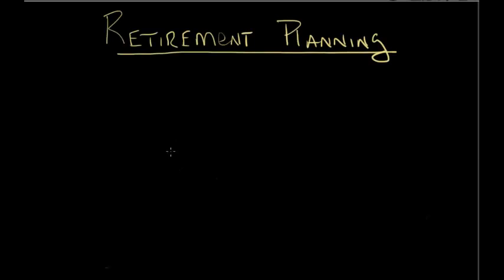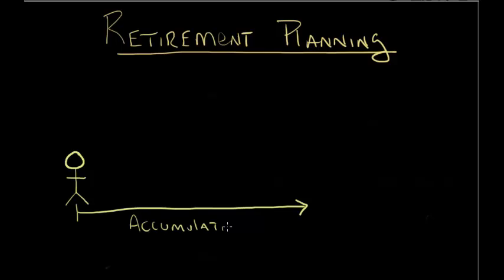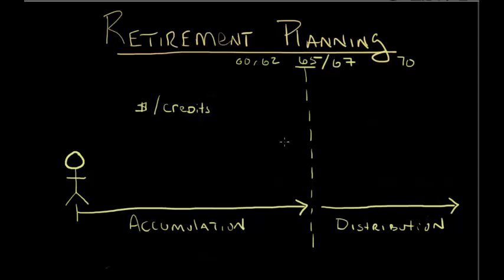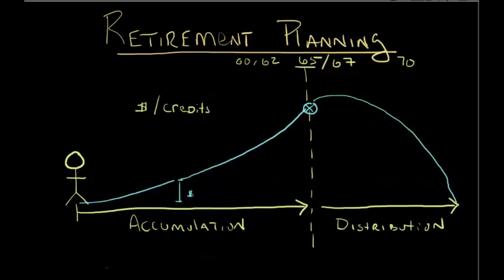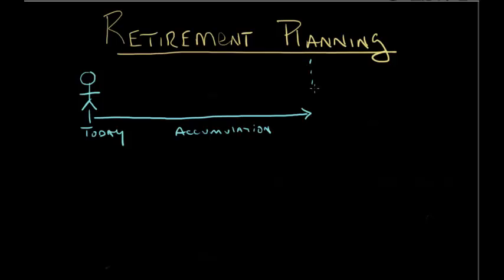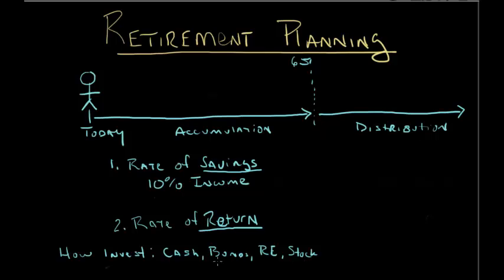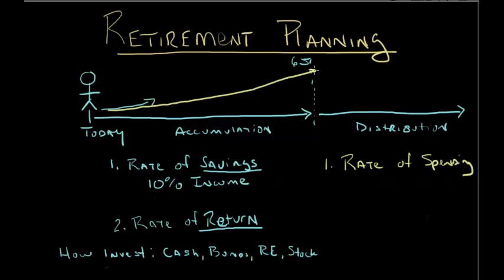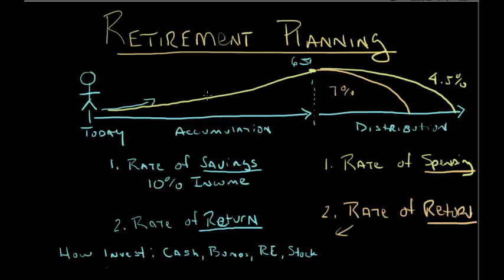SBR Financial Group Intro to Retirement Planning 1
taking a birds eye view of Retirement Planning.  Start by understanding the overall picture of retirement planning